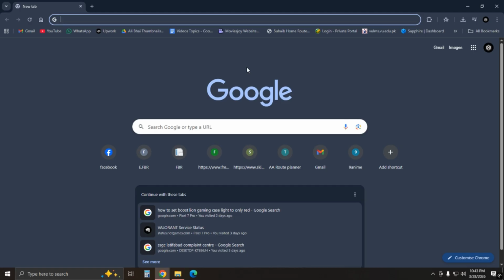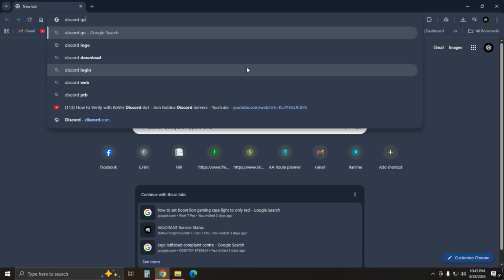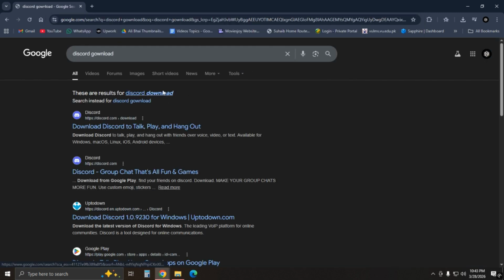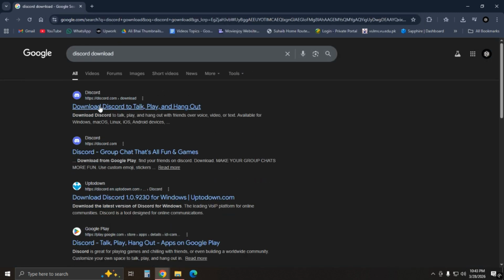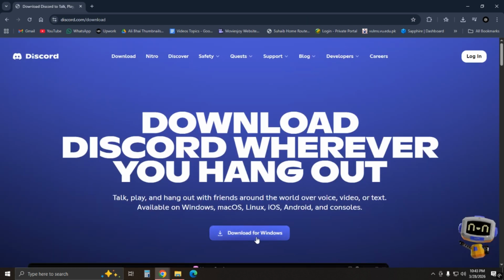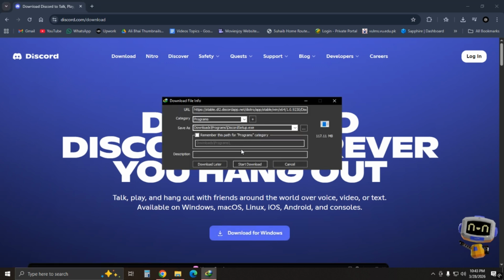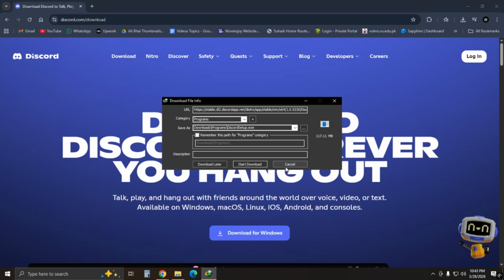How to DOWNLOAD DISCORD on PC & Laptop (quick & easy)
Want to download Discord on your PC or laptop? In this quick step-by-step tutorial, you’ll learn the easiest and official way to install Discord and start chatting, gaming, and joining servers in minutes.

In this video you’ll learn:
✔ How to download Discord on PC step by step
✔ How to install Discord easily
✔ How to create or log in to your account
✔ How to fix download or install issues

💻 Step-by-Step Download & Install:
Go to the official Discord website
Click Download for Windows
Open the downloaded DiscordSetup.exe file
Let it install automatically
Open Discord and sign in or create an account

Discord is available for Windows and installs in just a few clicks using the official setup file .

This guide is perfect if you’re installing Discord for the first time or want a fast and simple method. Follow along and start using Discord on your PC without any problems.

💻 Compatible With:
Windows 11 / Windows 10 | PC & Laptop